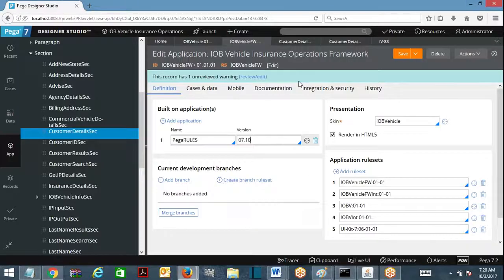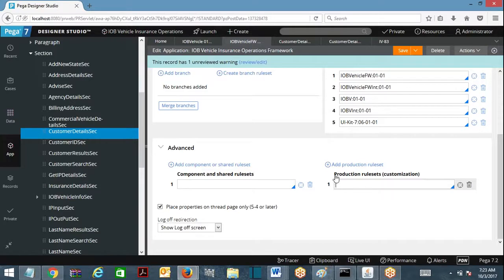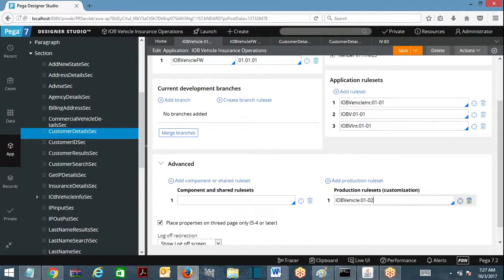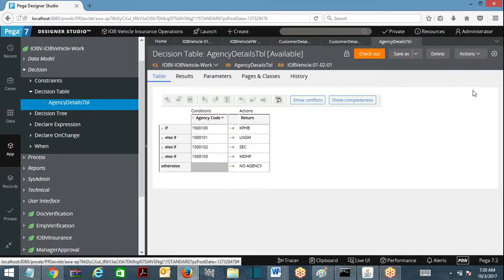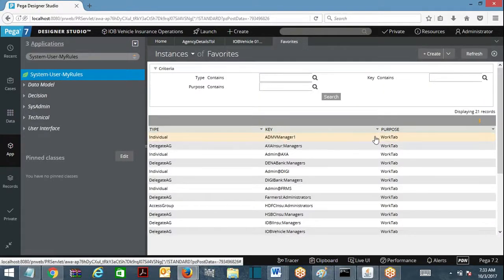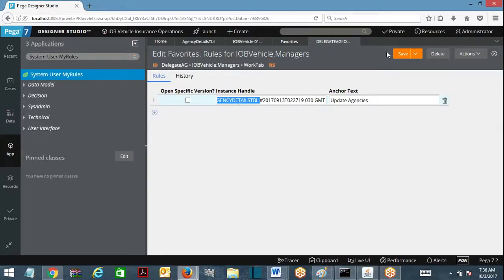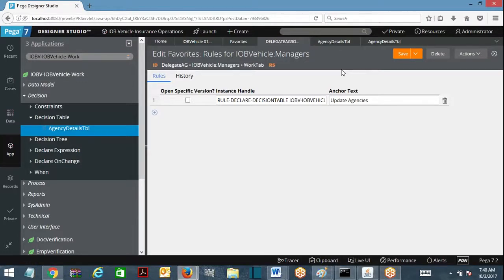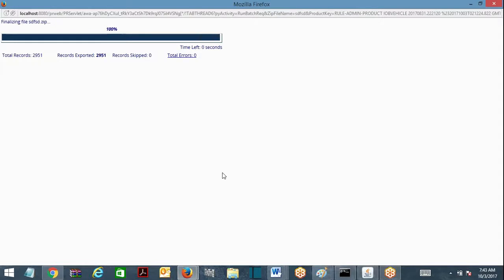Pega | Rule Delegation | [Delegated rules Importance ] [Production Rule Set ] Call +91-9652532753